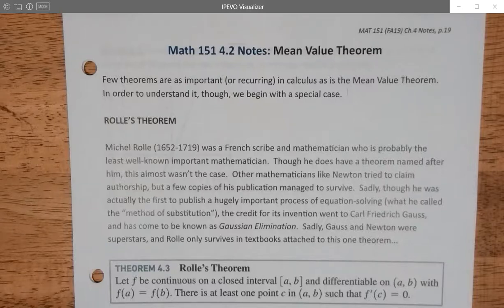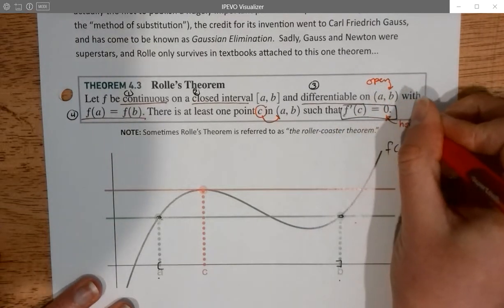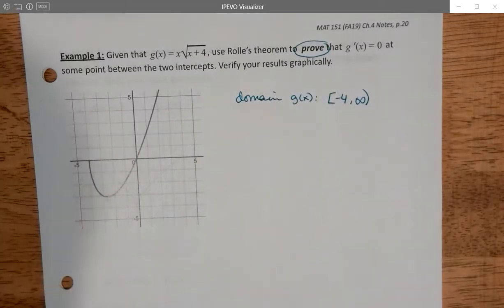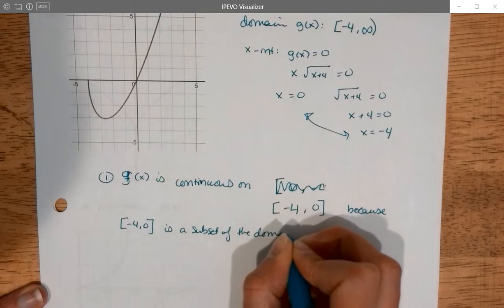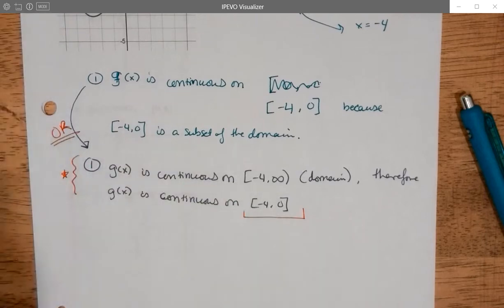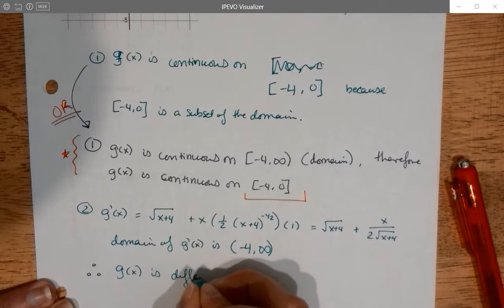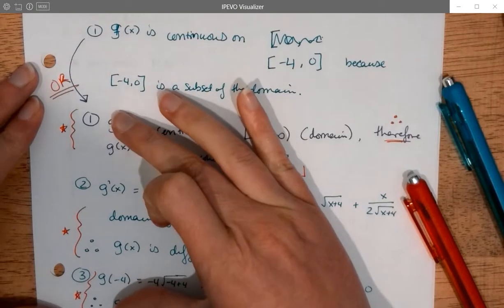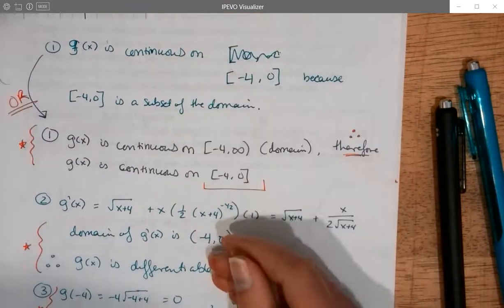MAT 151 4.2 VN part 1